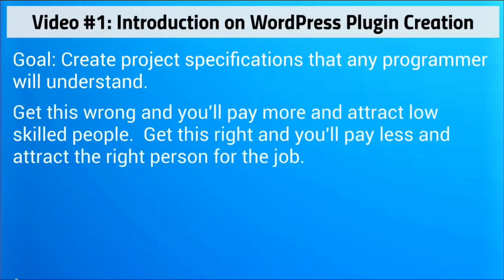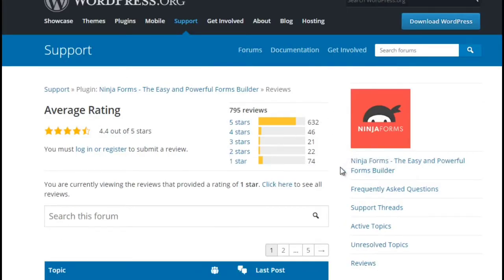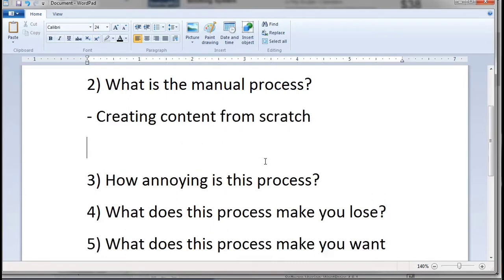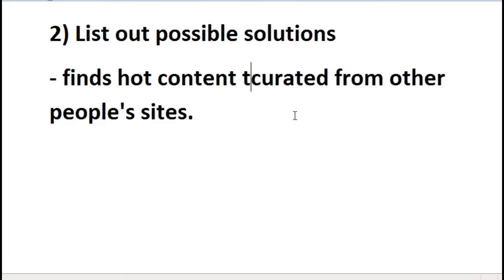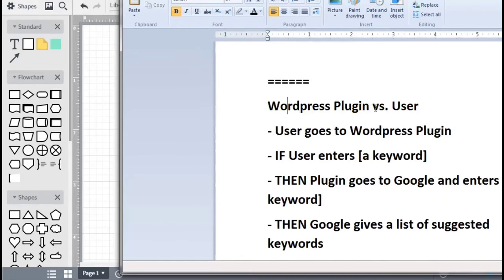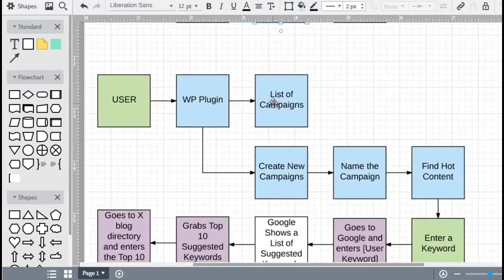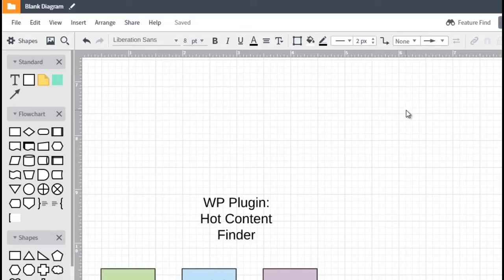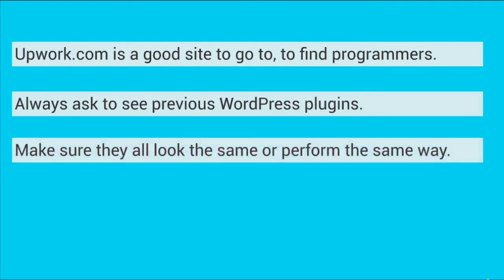How to earn money online from WordPress Plugins Outsourcing